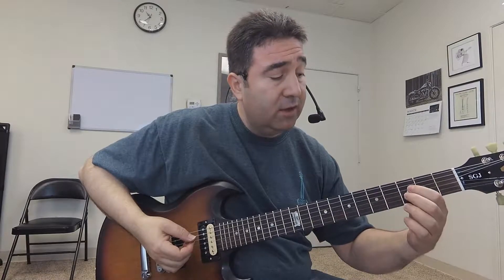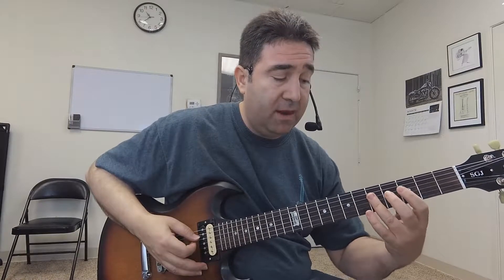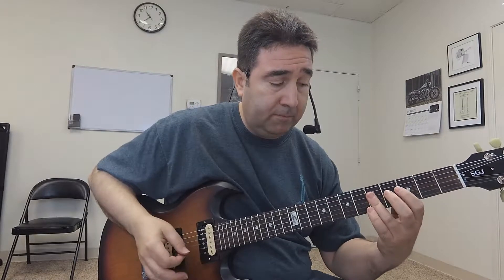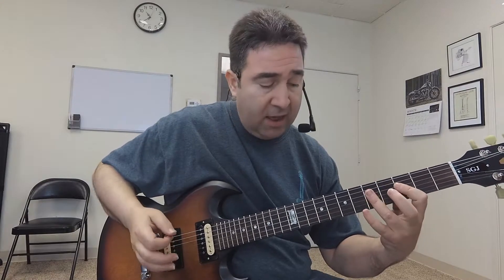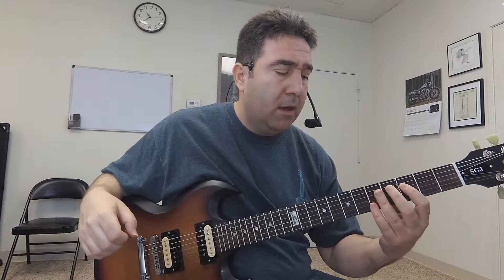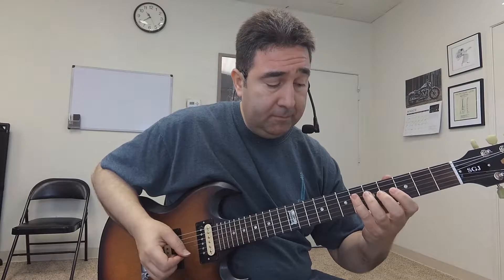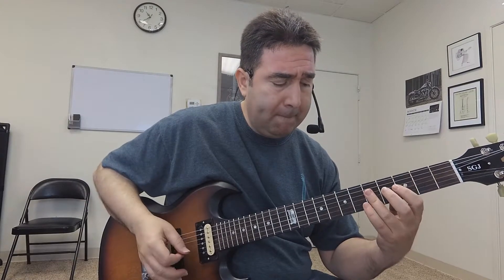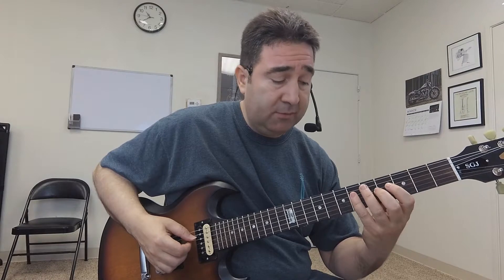C minor double note riff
Using double notes not only works for soloing, but they can also create unique rhythm parts for your songs.